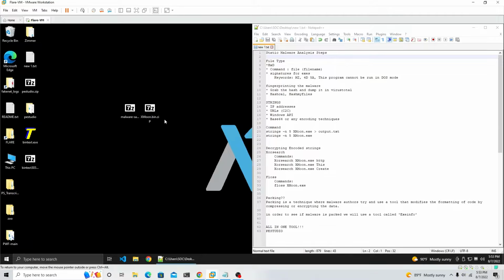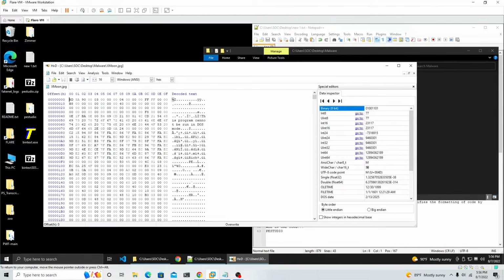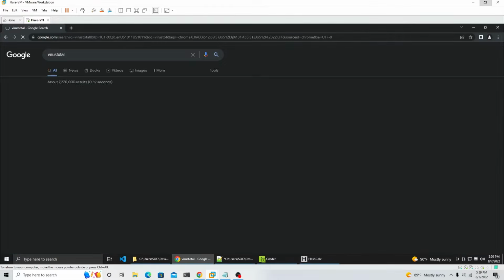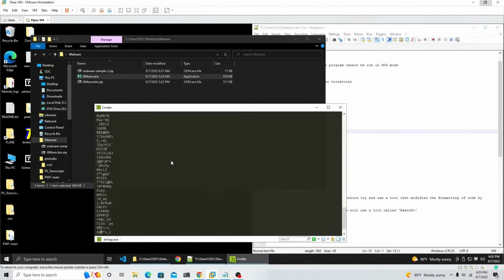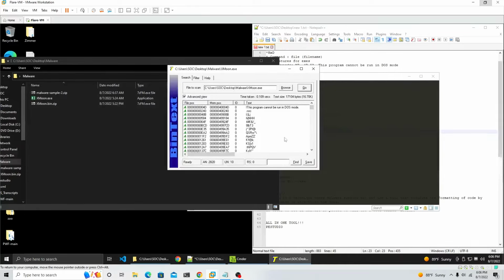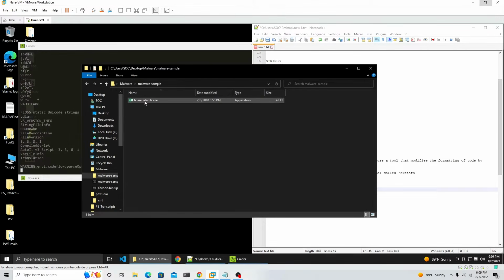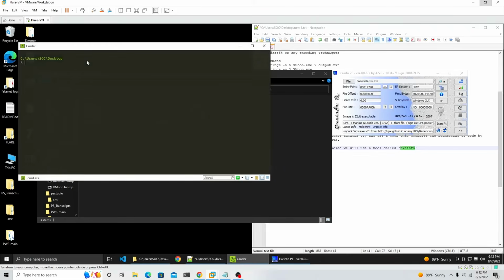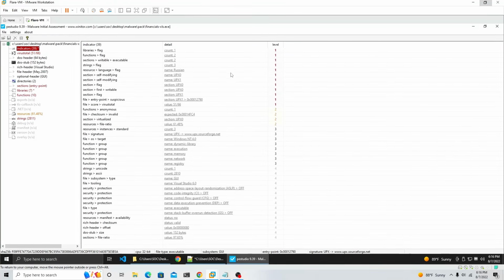Static Malware Analysis Fundamentals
You already built the malware analysis lab. We explained how to do static malware analysis at this environment.

LetsDefend is a hands-on Blue Team training platform that enables people to gain practical experience by investigating real cyber attacks inside a simulated SOC